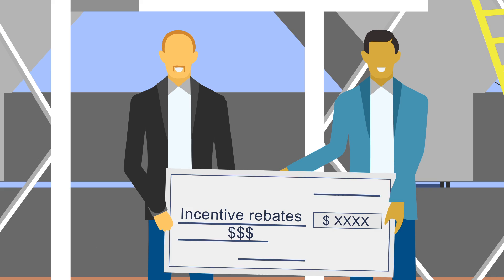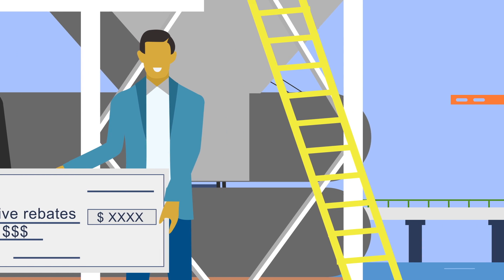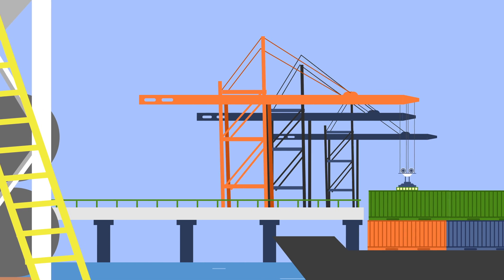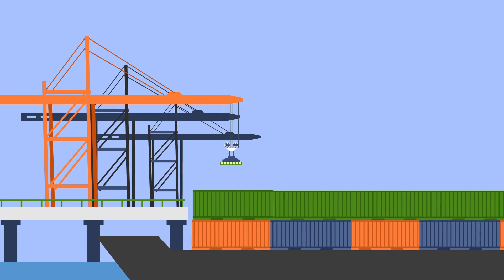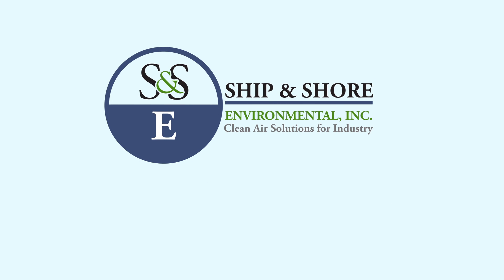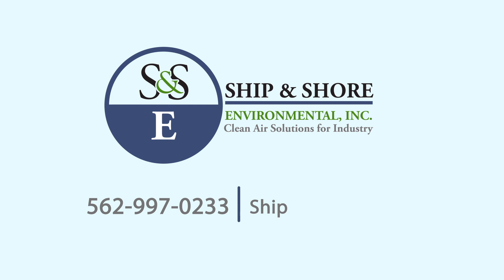Regenerative Thermal Oxidizers | Ship & Shore Environmental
Ship & Shore Environmental, Inc. is your complete source for industrial air pollution control as well as heat and energy recovery systems.  We are a global company and serve a variety of industries throughout the US, Canada and Asia offering extensive engineering expertise and a full suite of innovative industrial environmental products and services.

For more information about Ship & Shore Environmental visit us